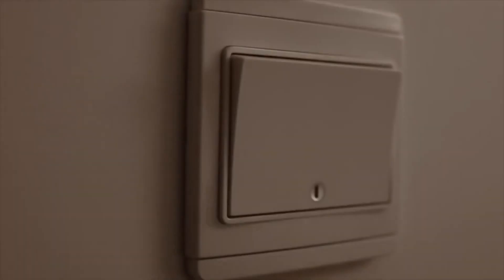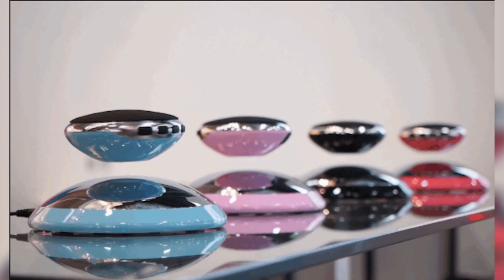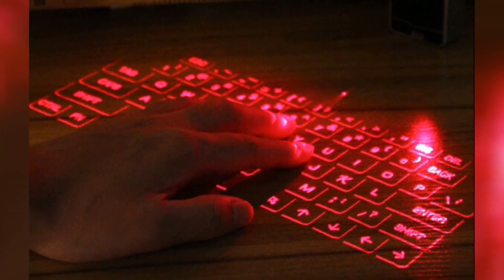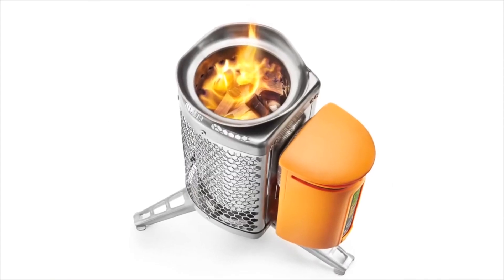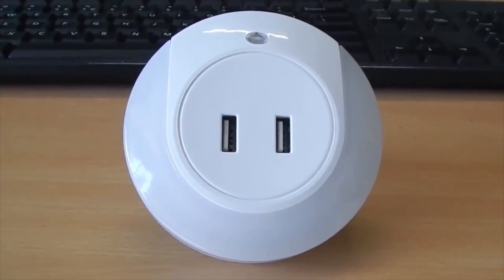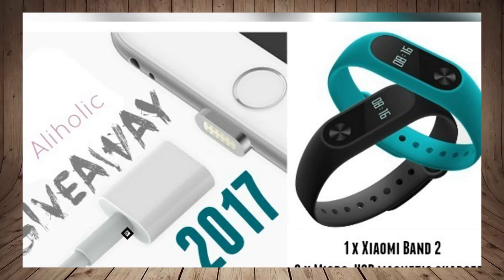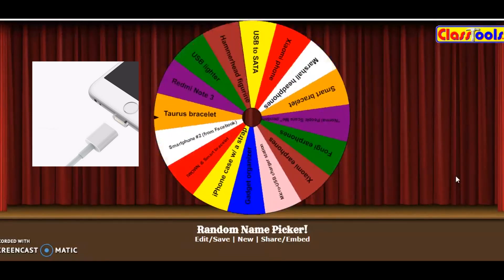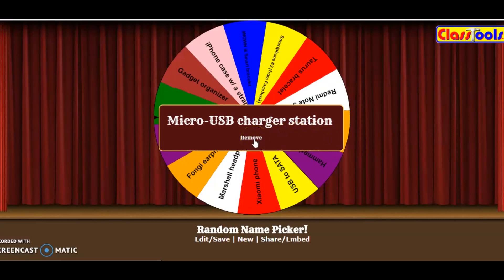Best [mostly] Wireless Electronic Gadgets from AliExpress || Coolest AliExpress Finds - Aliholic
Best gadgets from AliExpress - tech novelties. Some of the best things you can buy on AliExpress!